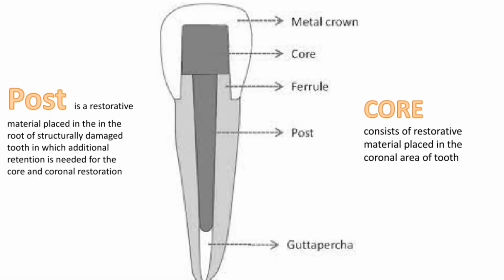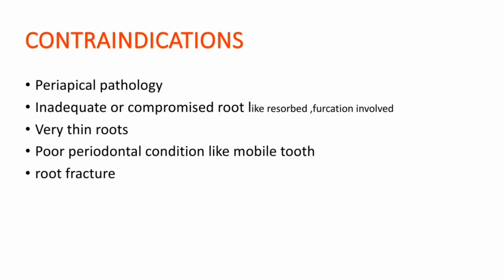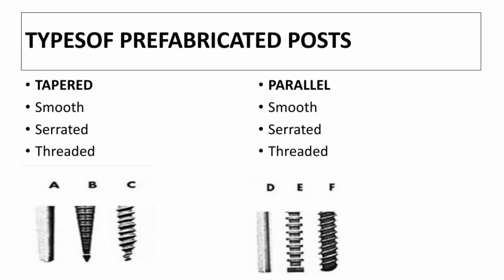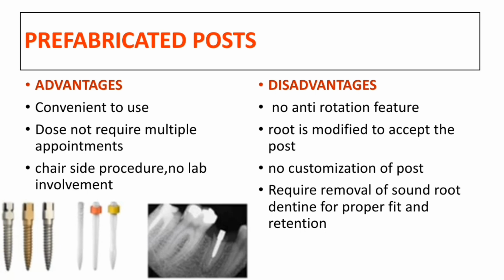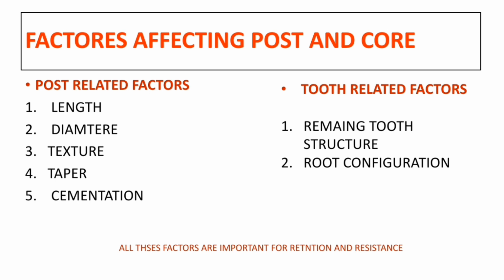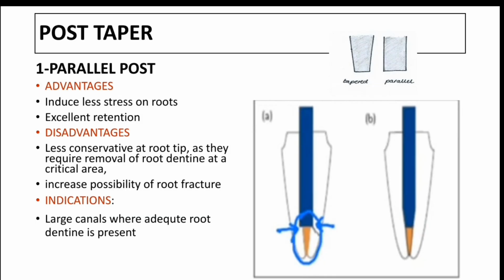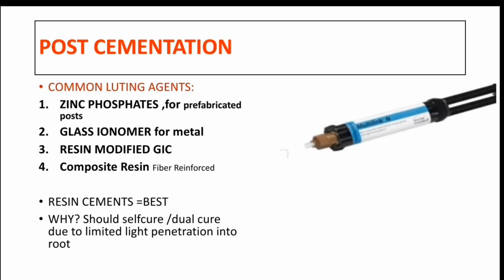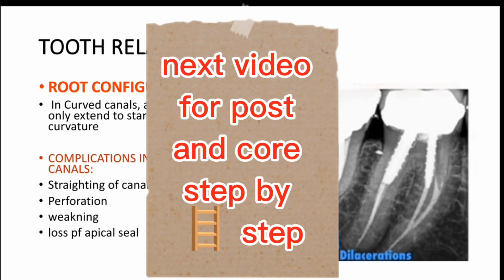Post and Core /PART 1